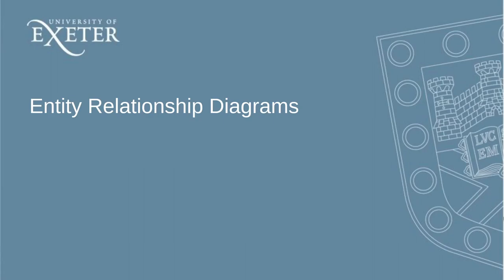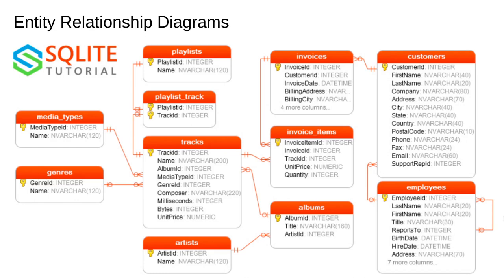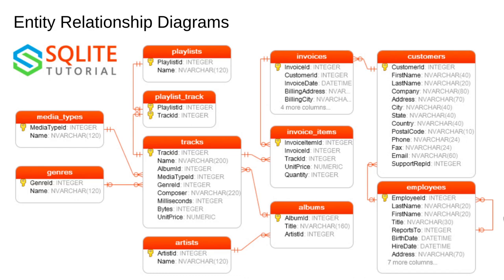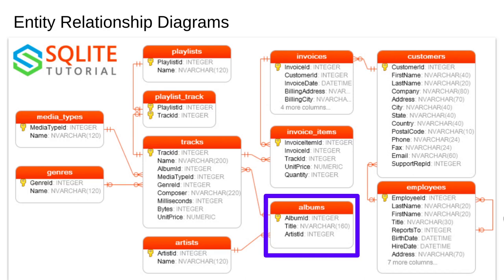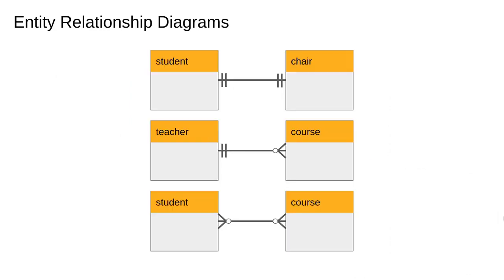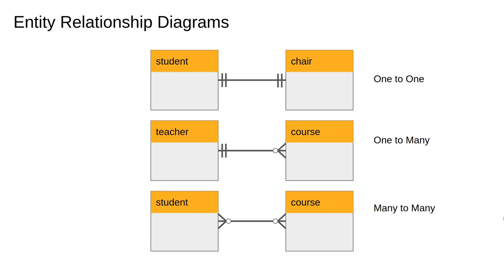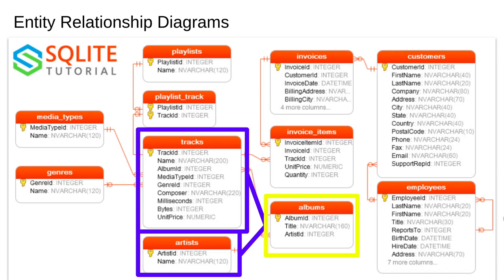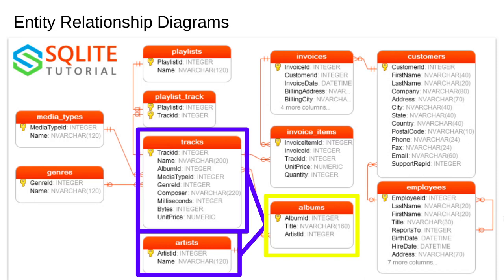Databases 2: Entity Relationship Diagrams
An basic introduction to Entity Relationship Diagrams which map the tables and the linkages in a relational database.